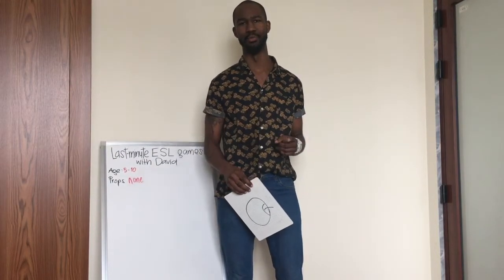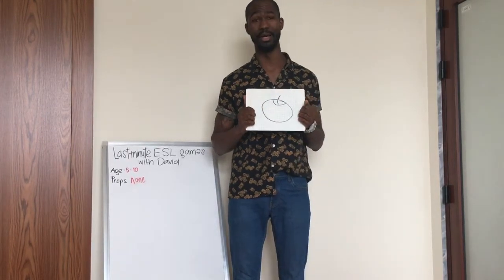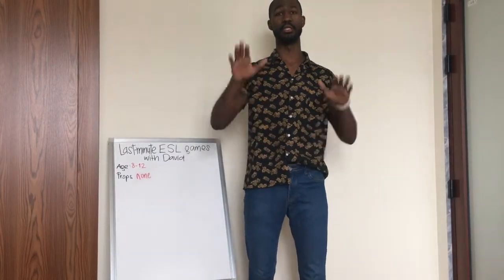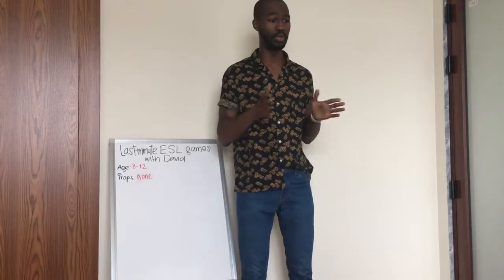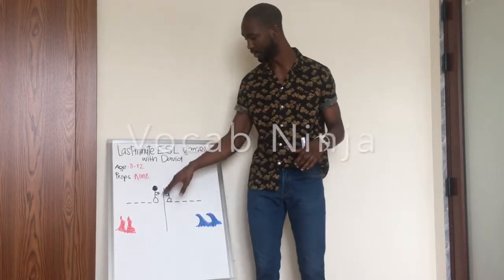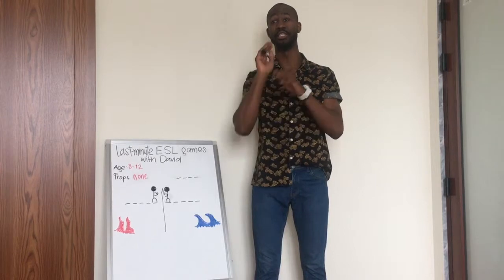Ep 9 Last-Minute ESL Games for Teachers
This week we're taking you to the Wild West, with cowboys.
Back home to find out who's missing.
And finally, we wrap things up in the Far East with Ninja Vocab.
Three simple games that work great in your beginner to intermediate ESL classrooms as well as large classes. Enjoy!

1. High Noon
2. Who's Missing
3. Ninja Vocab